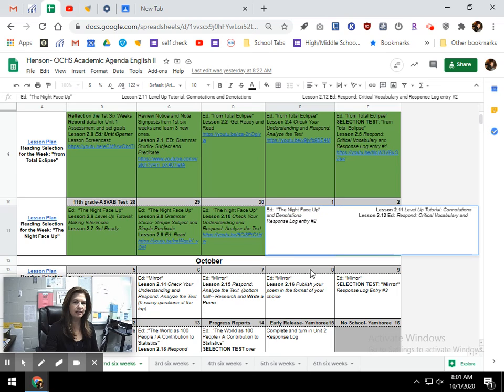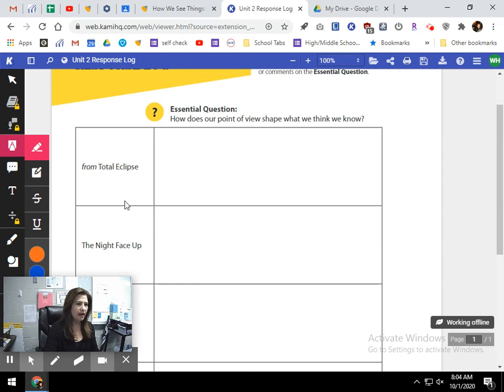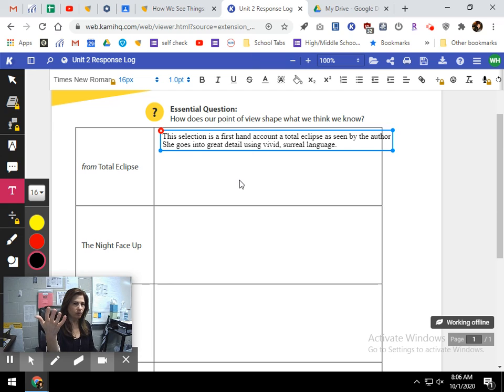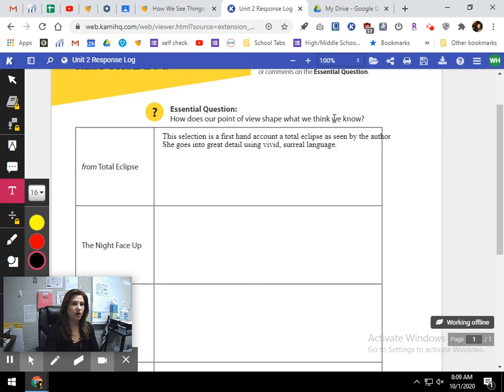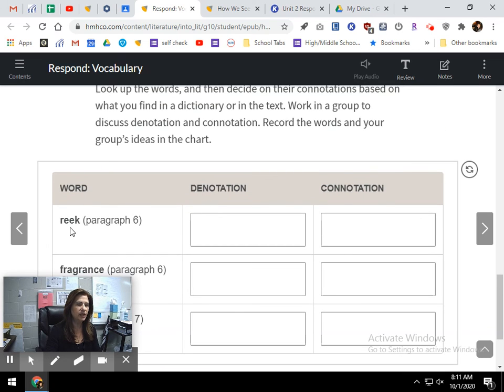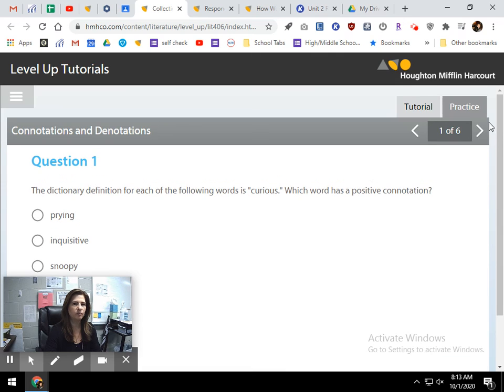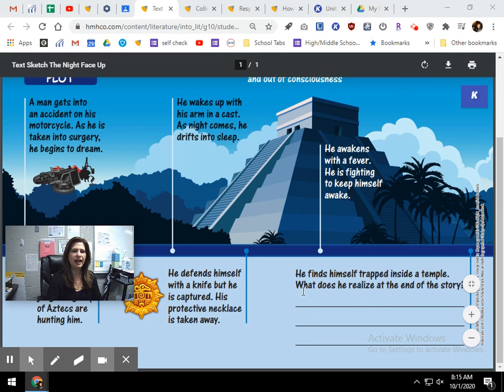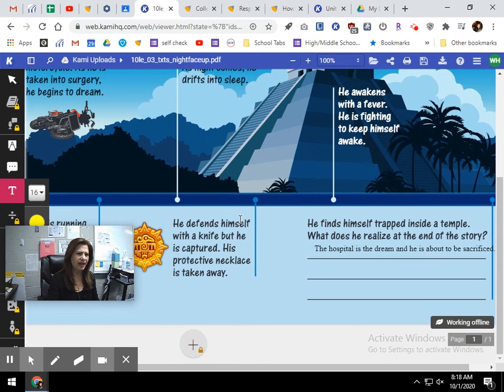Lesson Screencast- Oct 1, 2020